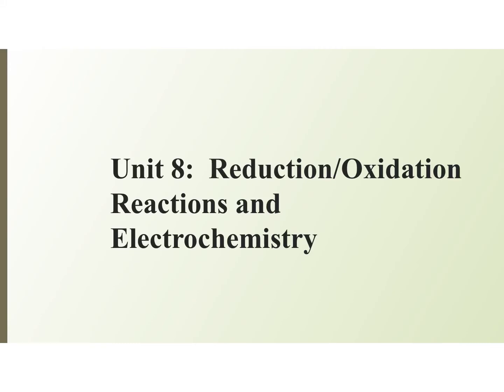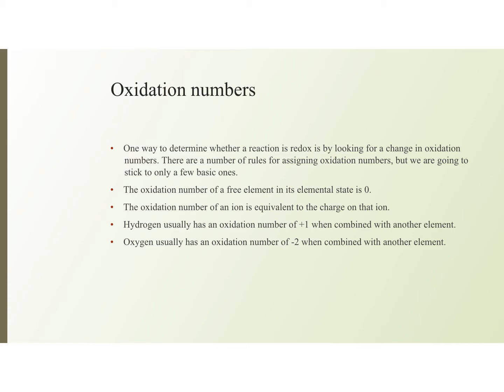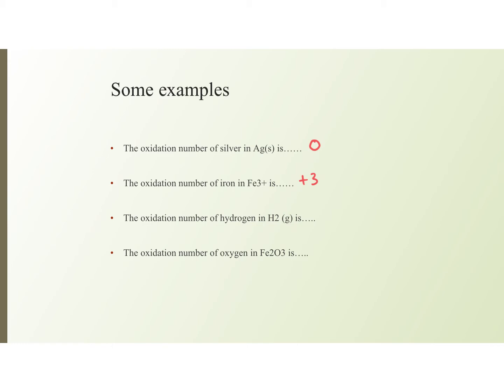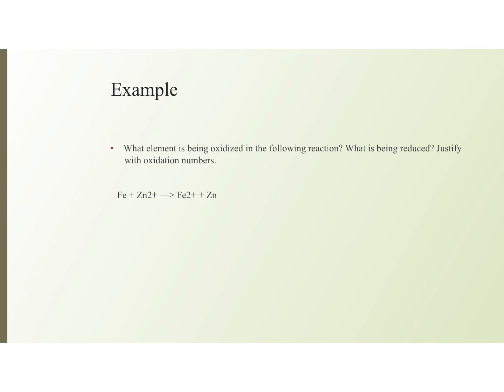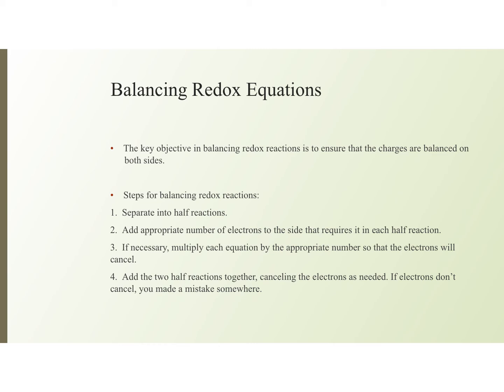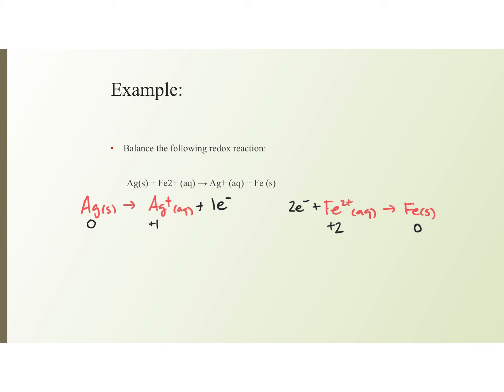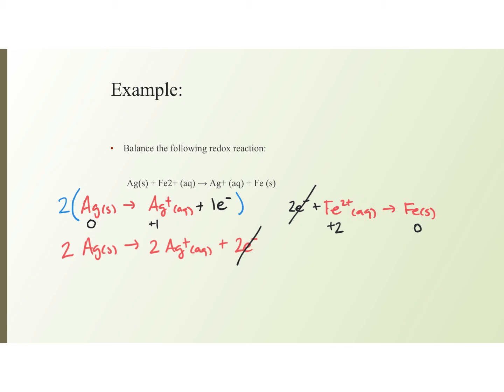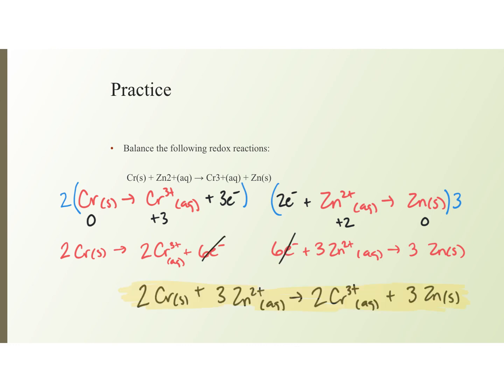Reduction-oxidation reactions lecture